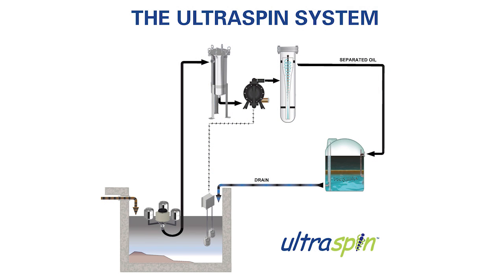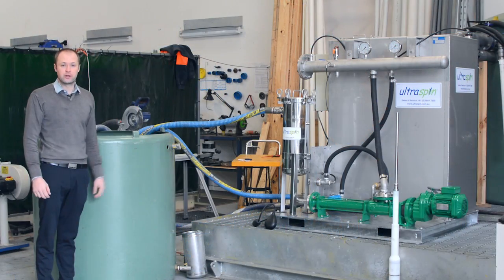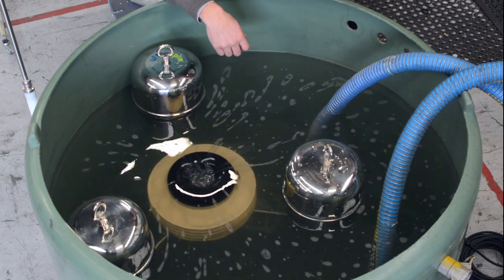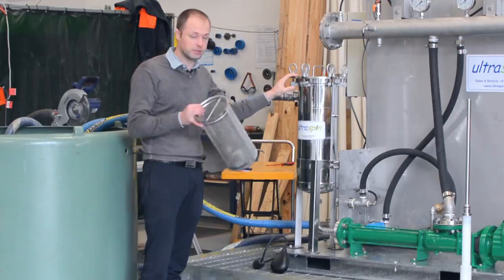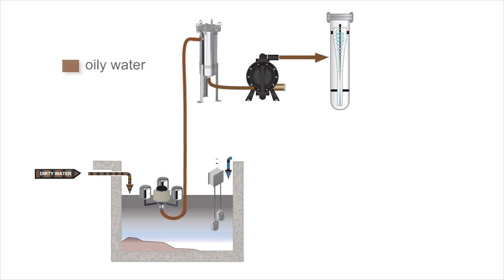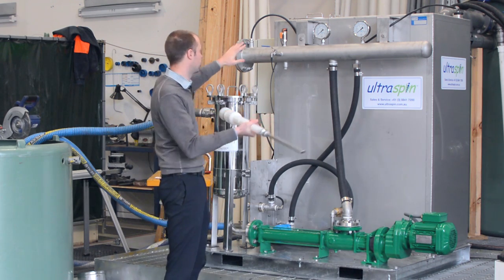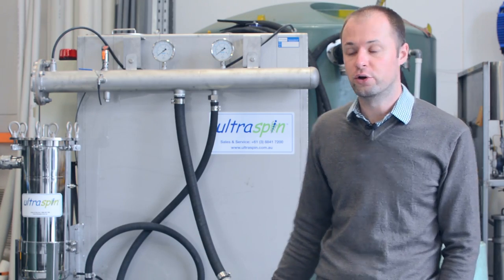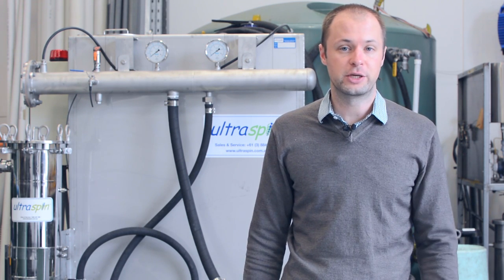Oily Water Separators - How our System Works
See Ultraspins oily water separator in operation. Watch to learn why we include large strainers, large separated oil tanks, low shear pumps and a powerful separator. Ultraspin oily water separators are powerful, cost-effective and low maintenance oil water treatment systems.

to find out how we can help your company perform at its best!